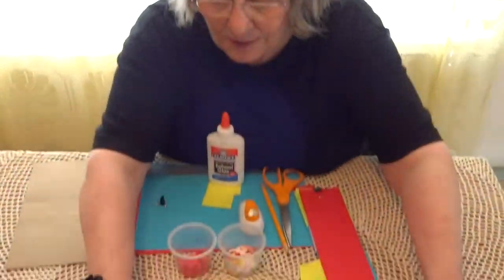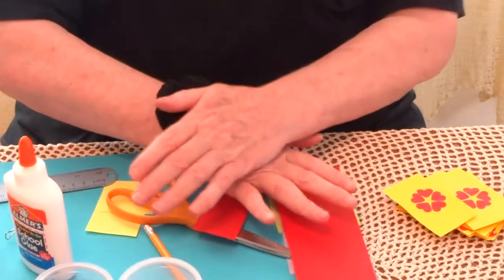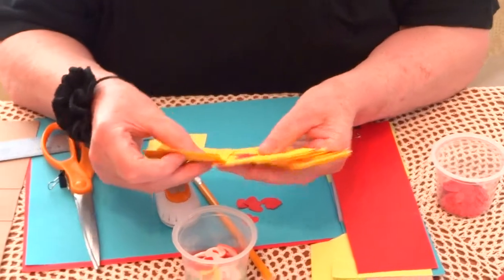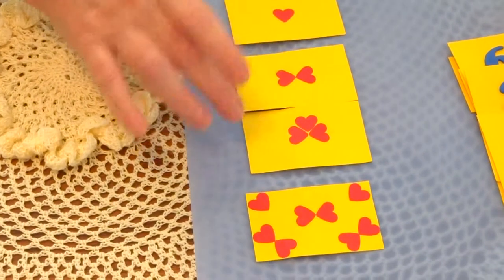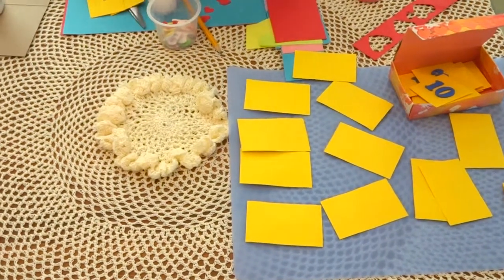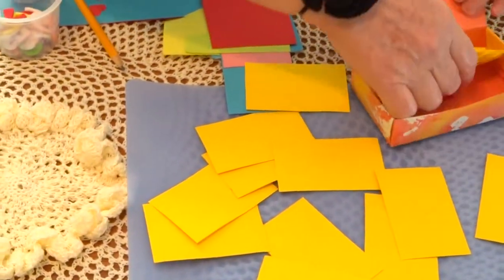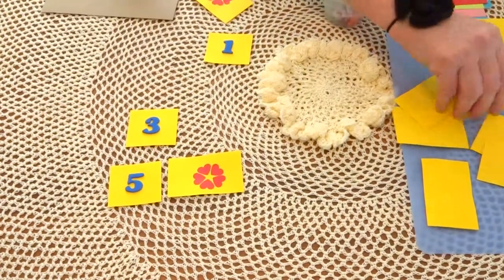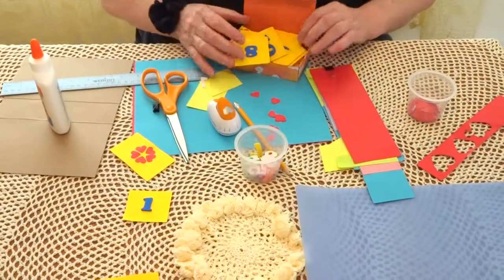Count the Hearts Game - Video #46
This video teaches anyone to use common recycled household products to create new arts and crafts projects.  Video #46 shows how to use recycled cardboard box, a mini-clip, various color paper, a ruler, glue, a pencil, scissors and a heart punch to create a handmade, recycled and colorful counting card game.